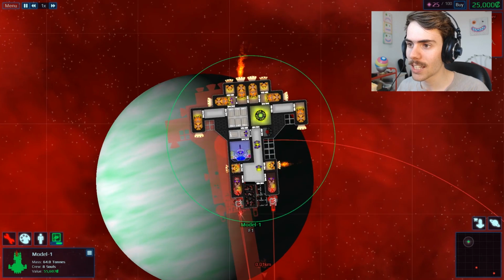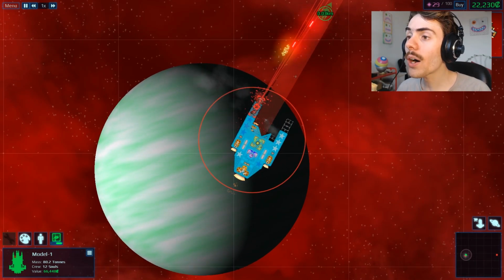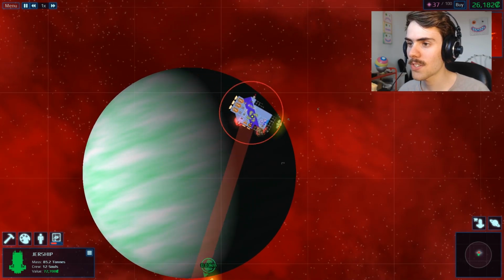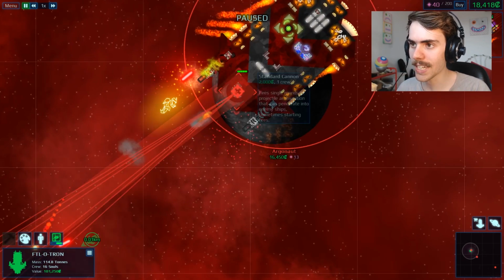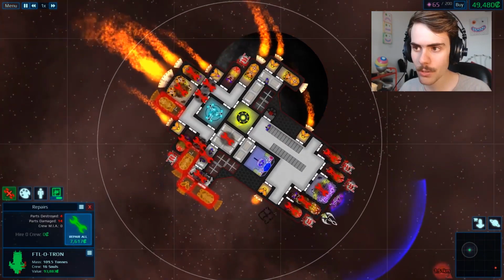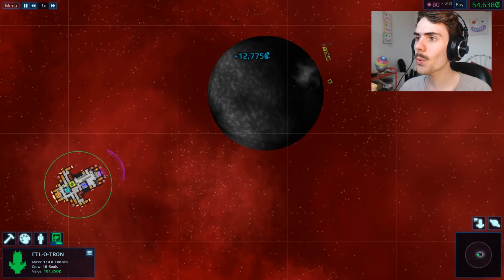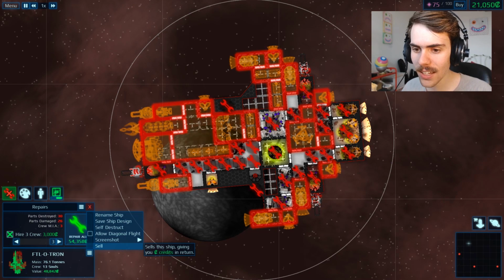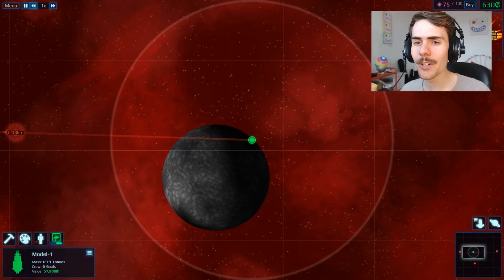CREATE YOUR SPACESHIP! - Cosmoteer Gameplay Ep 1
Cosmoteer is about spaceship building and using your creation to fight other ships! Plus the demo is free! Customise your Cosmoteer spaceship with lasers, missiles and cannons to explode parts of the enemy ship! There are even real physics if ram them or shoot explosive parts!

If I say something that bothers or you or that you think was ill-considered, please let me know. I can’t promise to be perfect, but I can promise to try to listen, learn, and apologise when I screw up. ✌